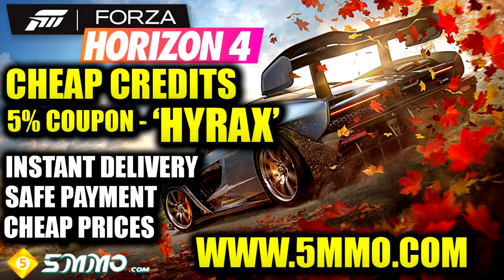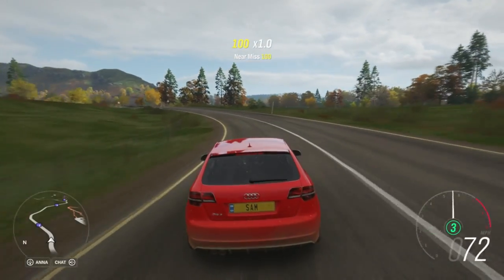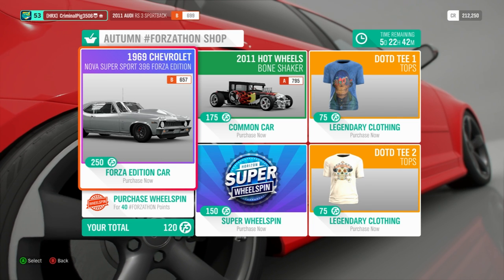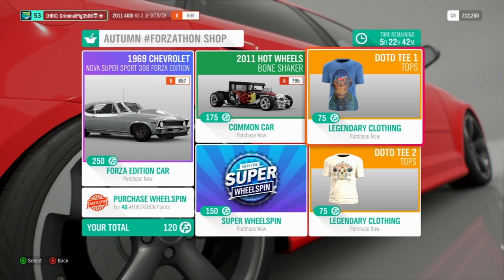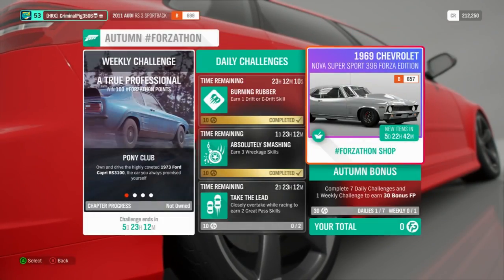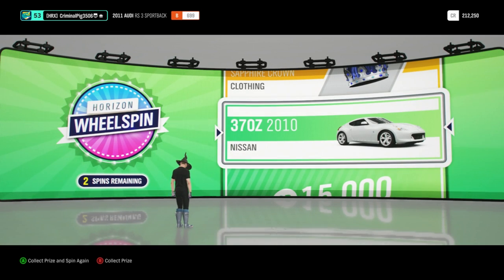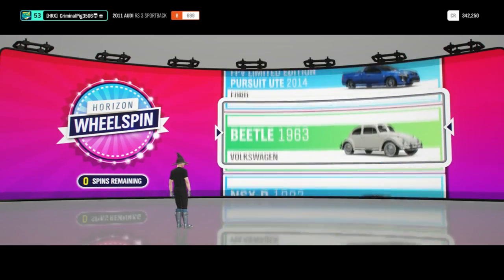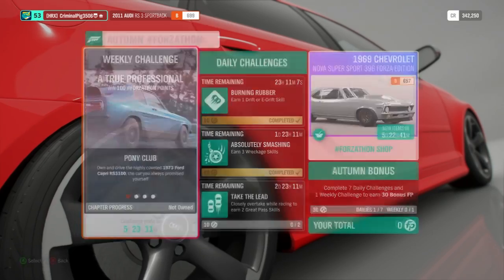AUTUMN Forzathon Shop | NEW ITEMS | Forza Horizon 4!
We are back around to Autumn and and that means new Forzathon shop items!

Join my Forza Horizon 4 club - Hyrax Performance

● I am partnered with GTChannel. If you want to partner your channel then use this